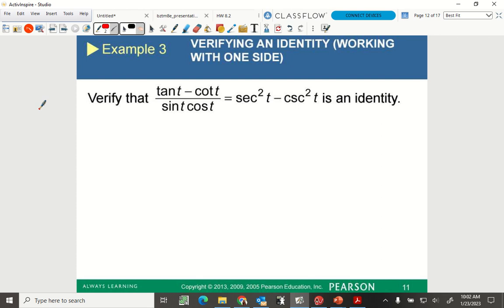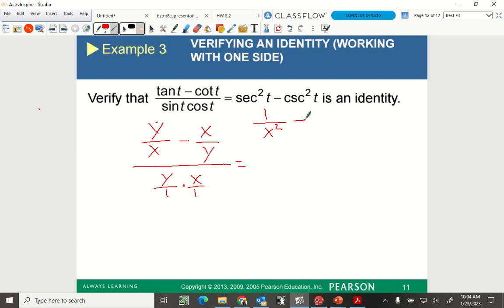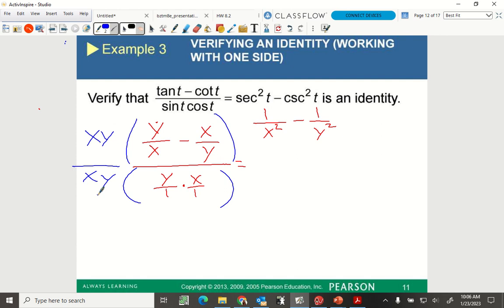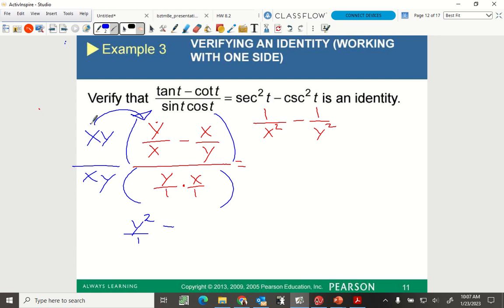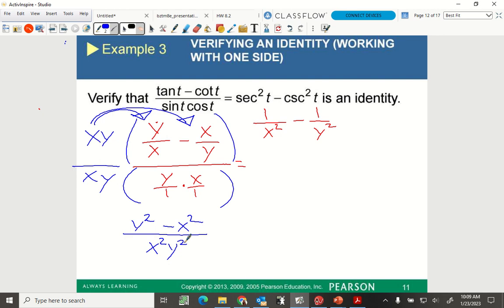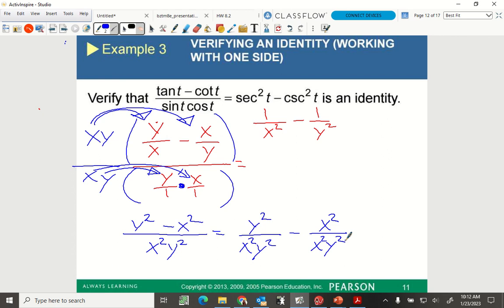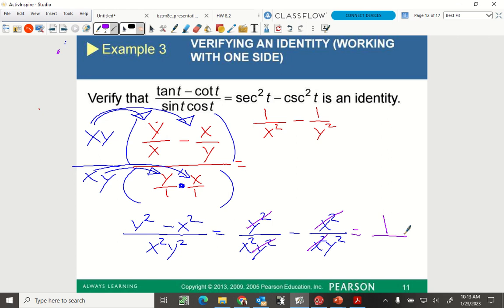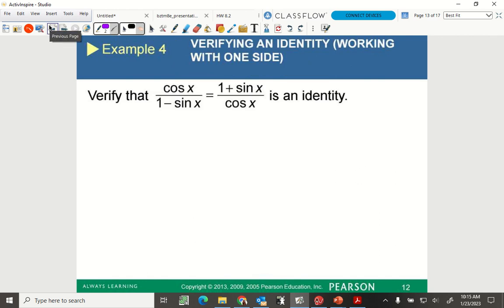5.2 Verifying Trigonometric Identities B